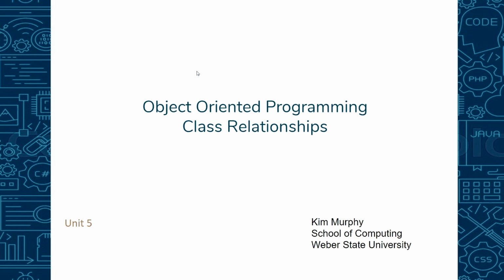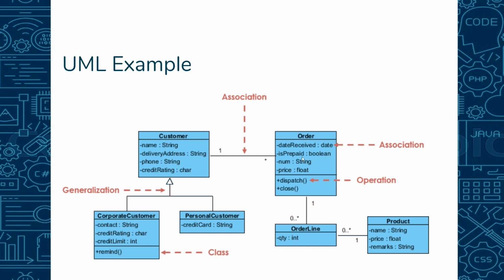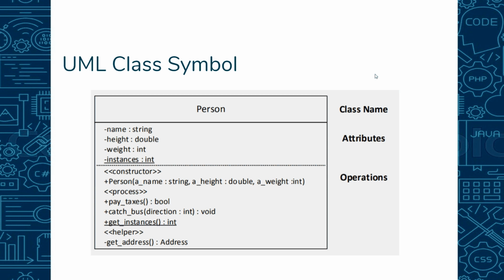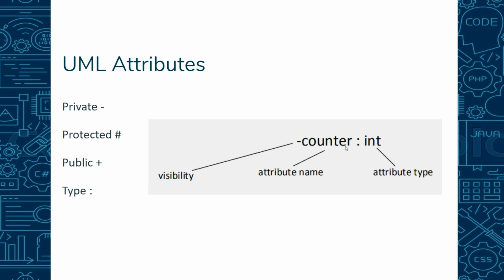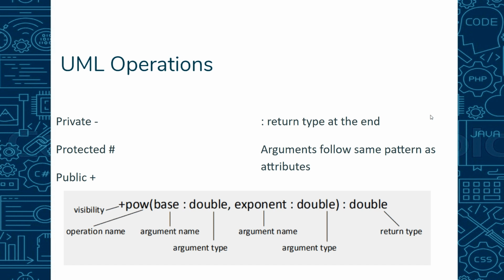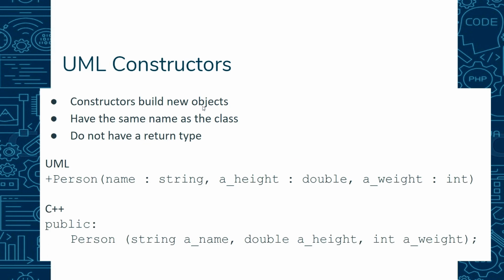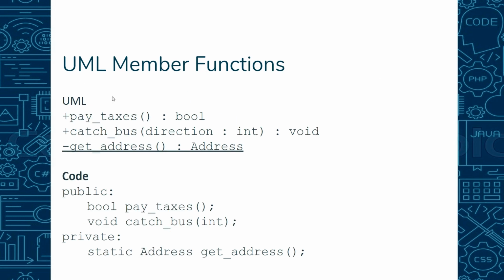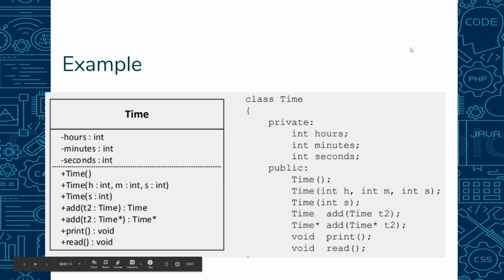Class Relationships Part 1